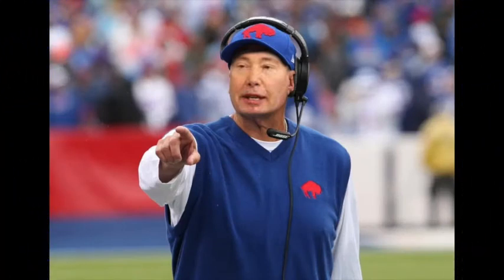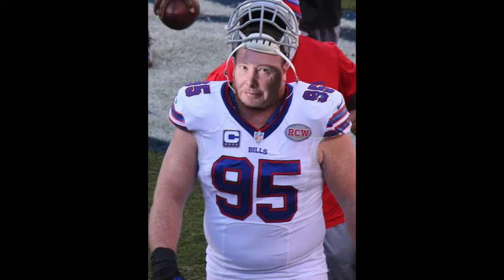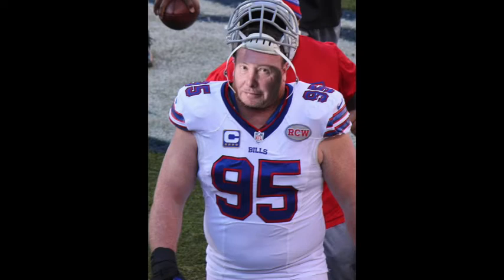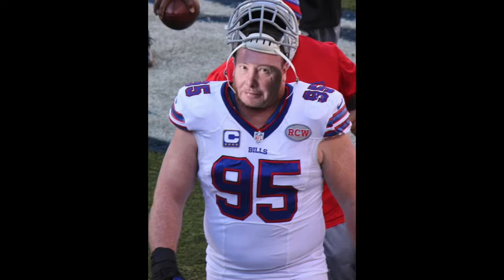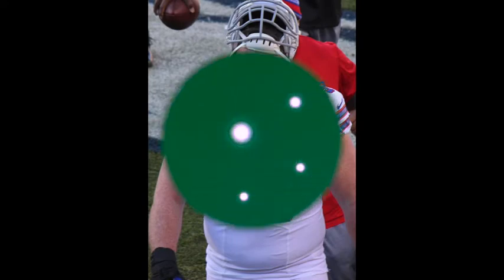Jeff Gundlach tells his LIFE STORY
Jeff sat down with the beautiful and talented Danielle DiMartino Booth on 7/31/20. They discussed his childhood, college days, math, early years as a bond investor, Trust Company of the West, Double Line, and current events. Plus, some astrology. This is a remix set to music.